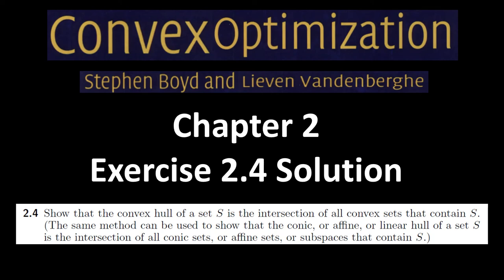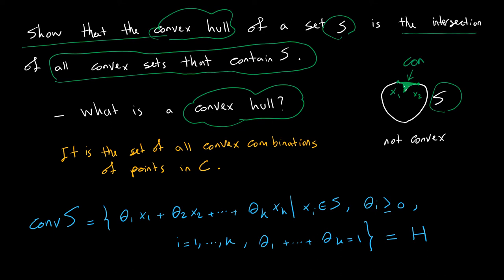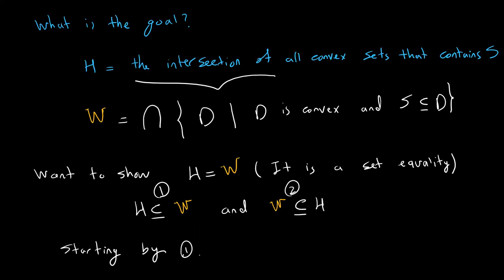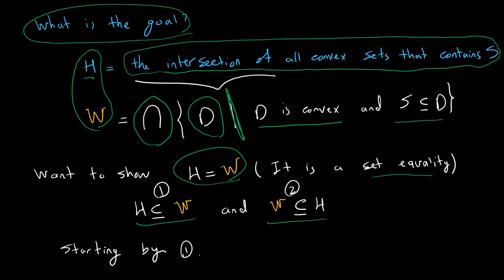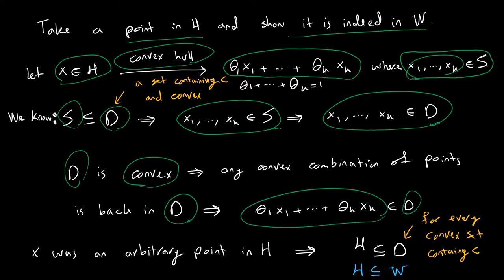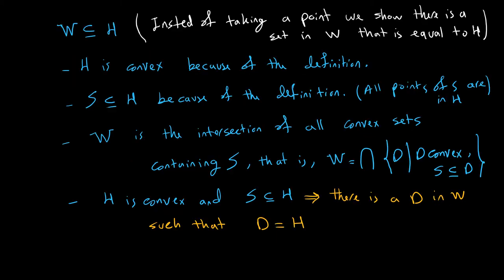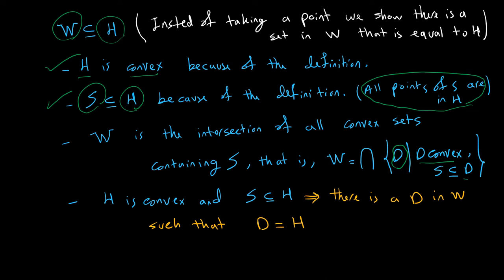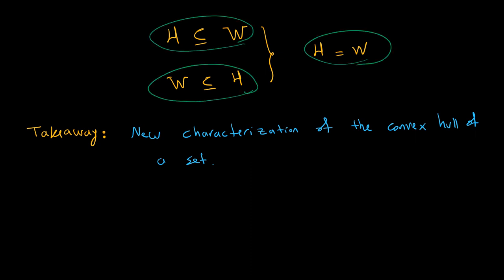Convex optimization book - solution - exercise - 2.4 - convex hull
The following video is a solution for exercise 2.4 from the seminal book “convex optimization’’ by Stephen Boyd and Lieven Vandenberghe”. This problem is classified under “definition of convexity” in the exercises section of chapter 2.
What does the problem say? Show that the convex hull of a set S is the intersection of all convex sets that contain S.

What is the approach? We show that two sets are equal by showing tow inclusions.

Correction: At 1:21, I misspoke and and said conv S is the green area. However, the conv S is the union of the green set and the original set.